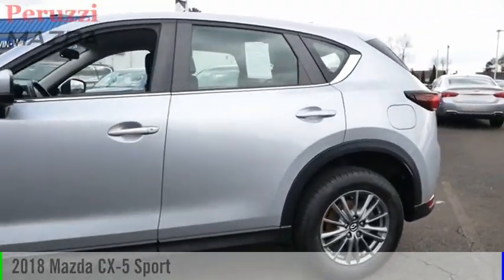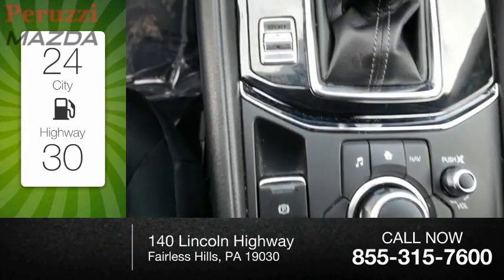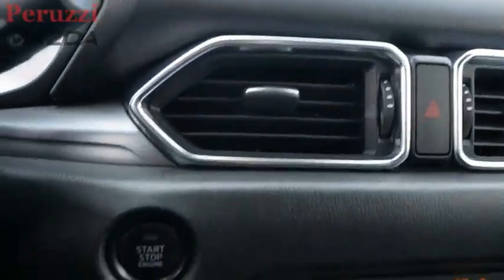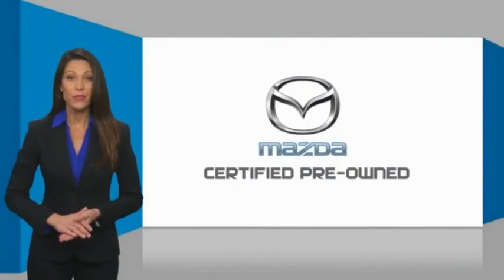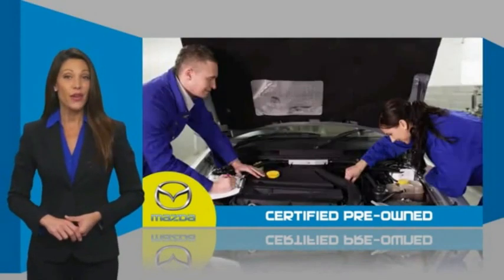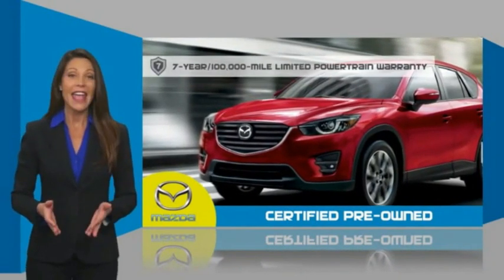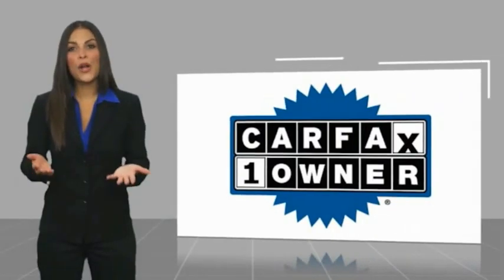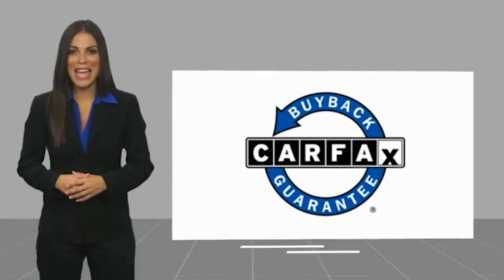2018 Mazda CX-5 Fairless Hills PA 218104AZ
2018 Mazda CX-5 Sport

Peruzzi Mazda
140 Lincoln Highway

Mazda Certified - 7yr 100,000mi Warranty - IIHS Top Safety Pick Award - Apple Carplay & Android Auto Compatible - Navigation Compatible - Smart Brake Support - Blind Spot Detection - Rear Cross Traffic Alert - Back Up Camera - LCD Display - Keyless Entry - Push Button Start and more. One Owner Vehicle, Clean Carfax, No Accidents. A 160pt vehicle inspection was performed by a Mazda Master Certified Technician. A copy of all service work is available upon request. Low interest rates available through one of our 30+ lenders. One Year of complimentary Oil Changes included on every Peruzzi vehicle purchase! To receive the advertised sale price you must finance through Peruzzi Automotive Group. The advertised sale price includes all dealer discounts as well as a $500 rebate.We make car buying easy, simple and stress free! Call Peruzzi today to schedule a no hassle test drive! Check us out online and see our full inventory of over 600 Pre-Owned Vehicles!Largest Certified Pre-Owned Inventory in the Tri-State Area! Mazda Certified Pre-Owned Details.